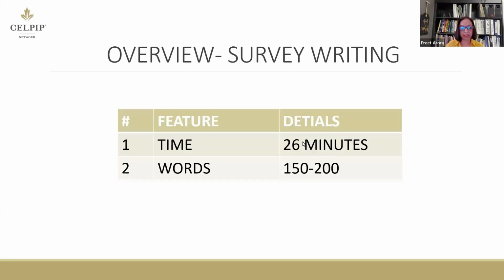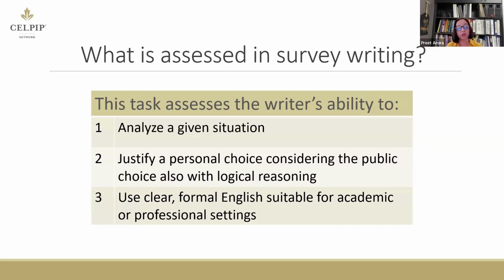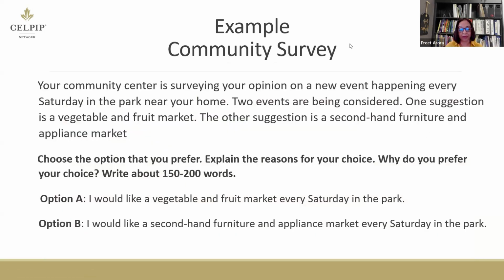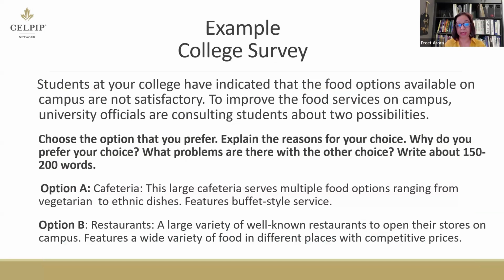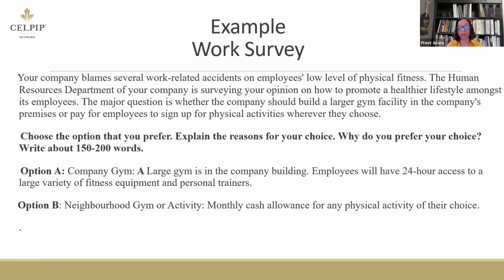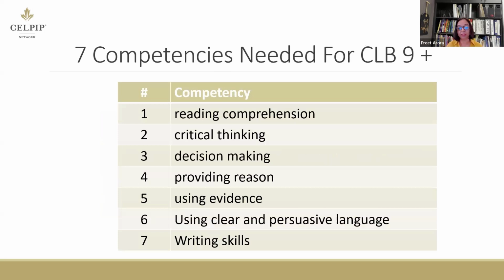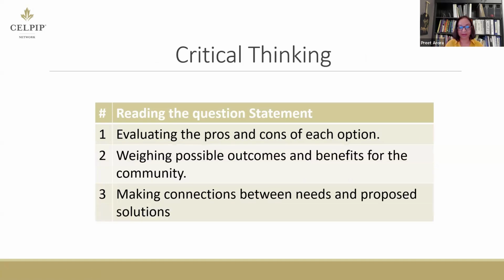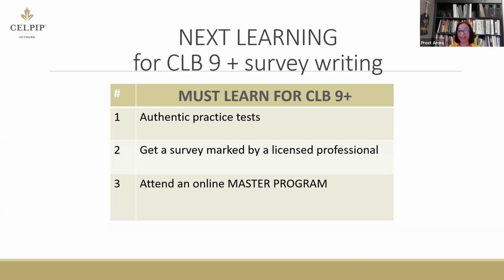CELPIP Survey Writing- Webinar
Thinking of taking the CELPIP General Test? Don’t miss this exclusive webinar- demo session by English Educators, where we walk you through real Survey Writing contexts that commonly appear in the exam.

This video is perfect for learners aiming for CLB 9+, and looking to master the writing section with confidence.

Ready to boost your CELPIP score?
Join our CELPIP Master Course – Live Sessions, where ALL 4 modules (Listening, Reading, Writing & Speaking) are covered in just ONE month!

Get exam-ready for CLB 9 and beyond!